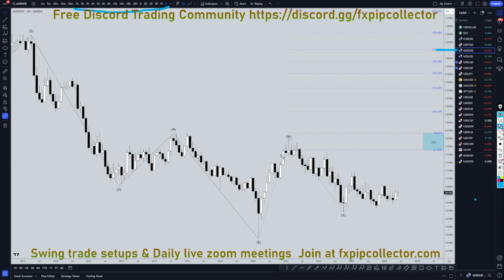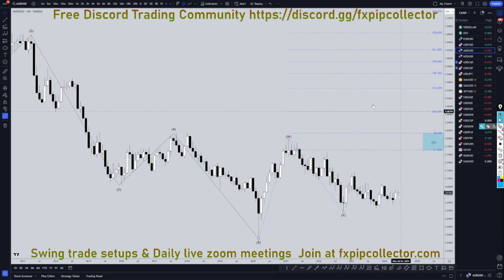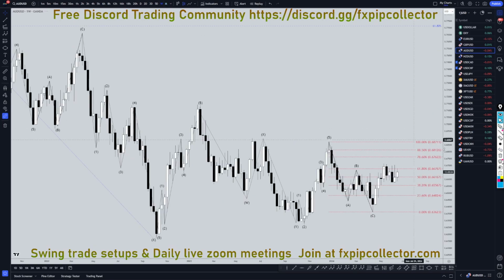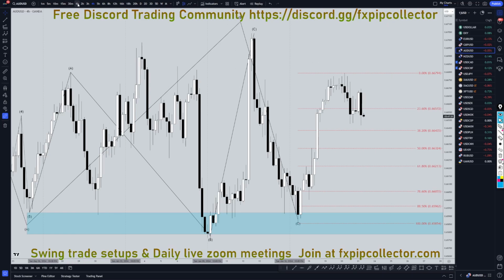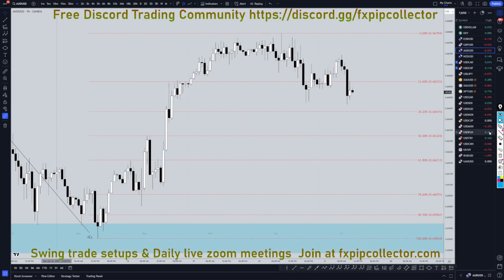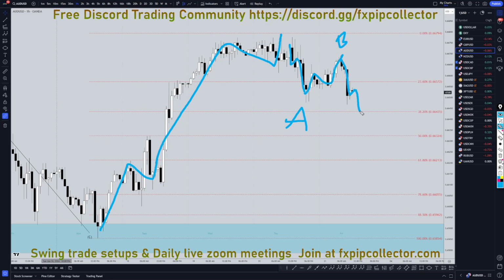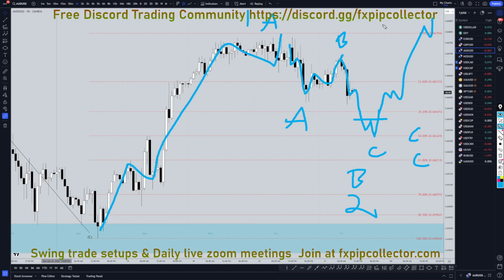Latest AUDUSD Forecast and Technical Analysis for June 21, 2024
This video is about Analyzing the Latest Trading Tips For AUD/USD: Technical Analysis for June 21, 2024.